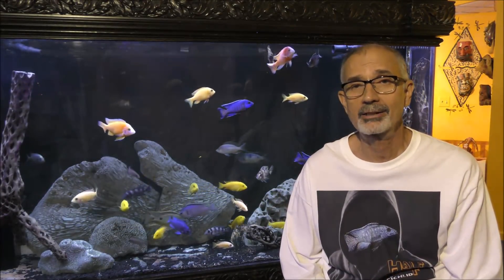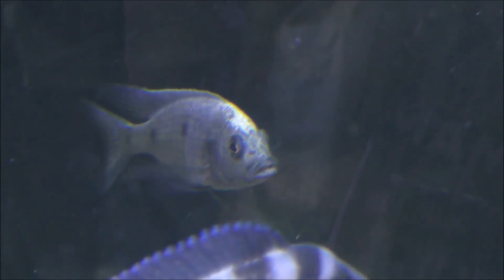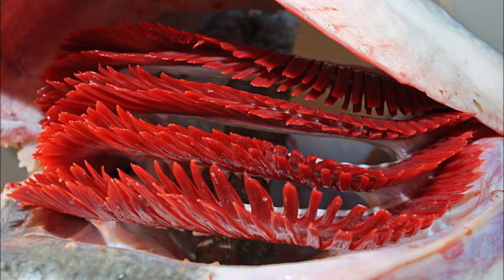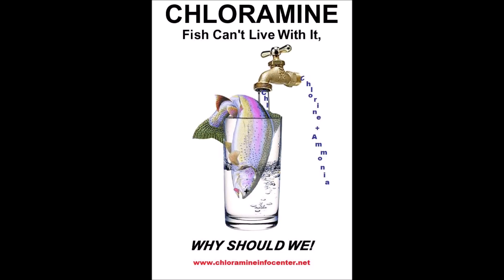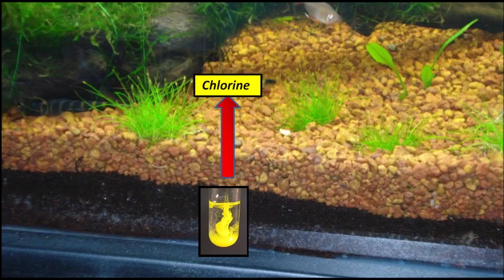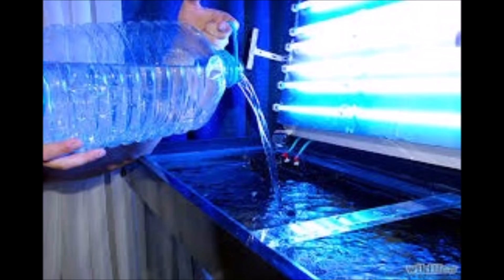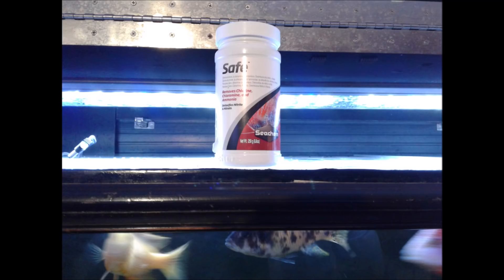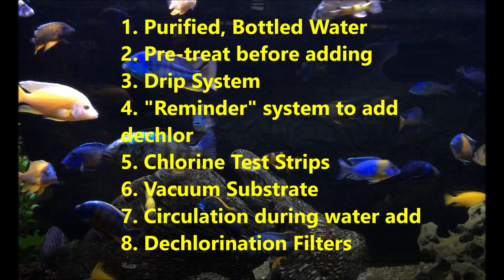Chlorine, the Silent Killer of your Aquarium Fish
Learn how chlorine & chloramine sneak past our use of dechlorinator as still cause fish injuries and deaths.  Most importantly, learn how you can prevent this deadly exposure to chlorine in the future
ONE OTHER Prevention Strategy: eliminate/reduce water changes through aquaponics and algae scrubbers.